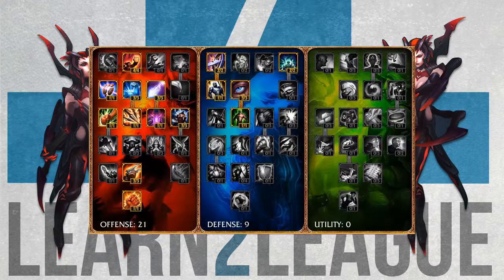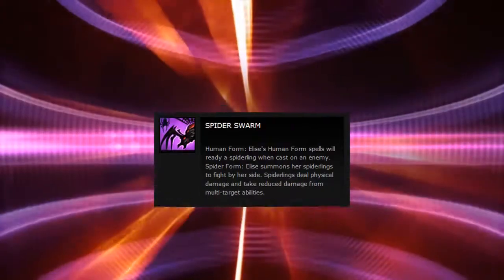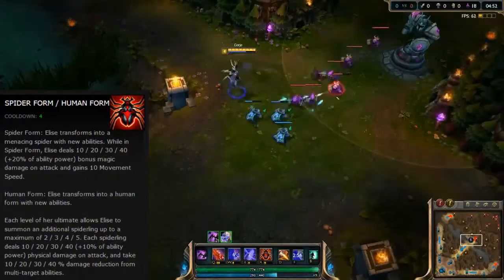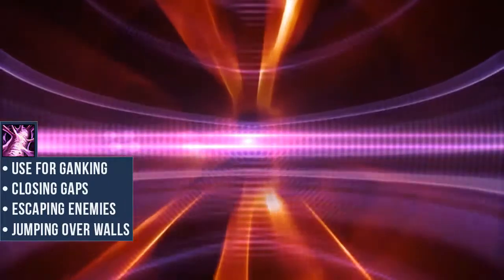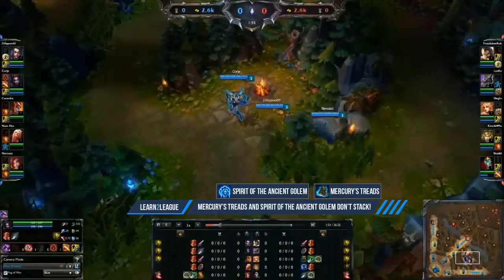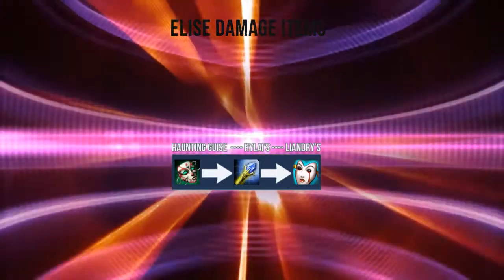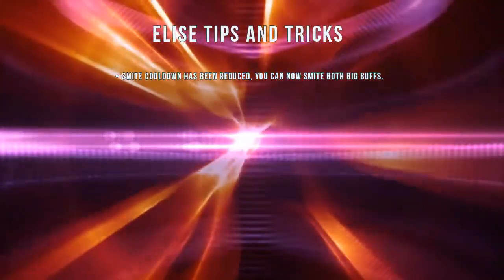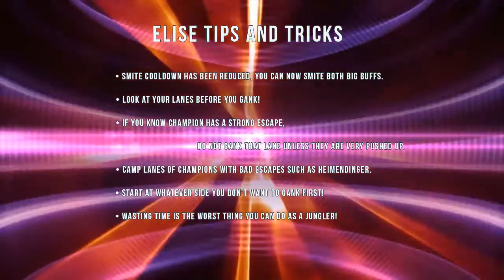Elise Jungle Guide - Part 1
Elise Jungling Guide